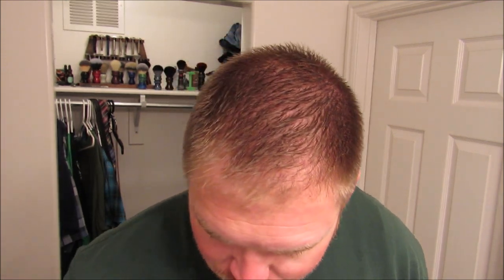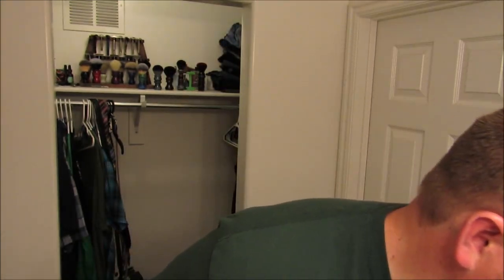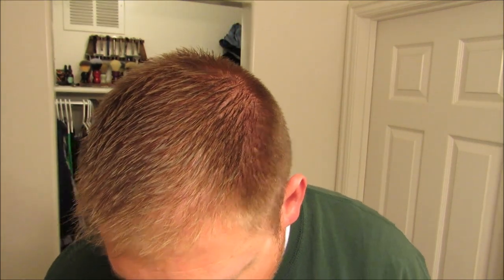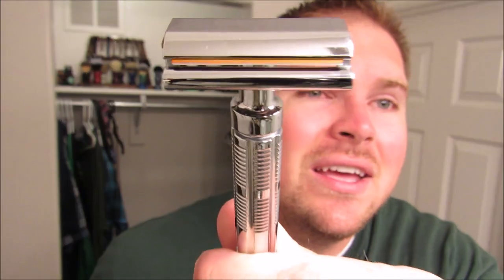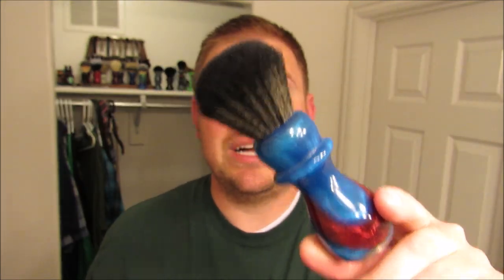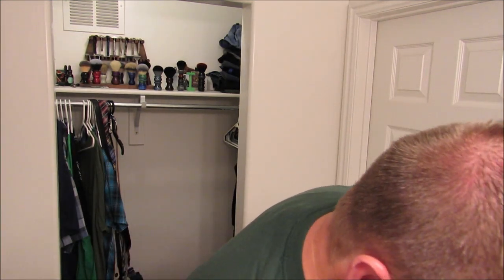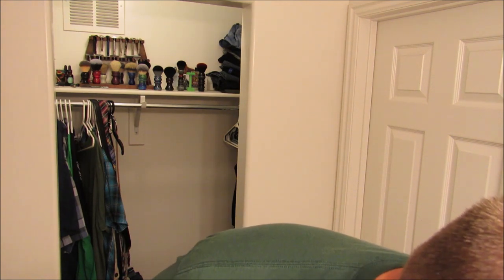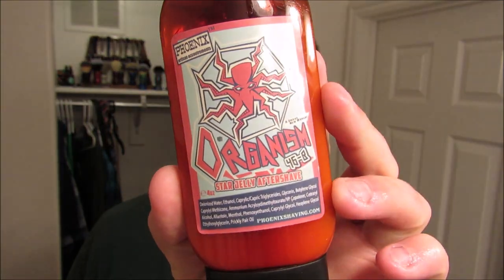Zingari Man Gypsy, Fine Marvel Razor, and Craving Shaving News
Craving Shaving